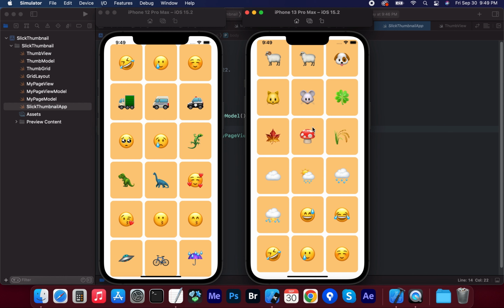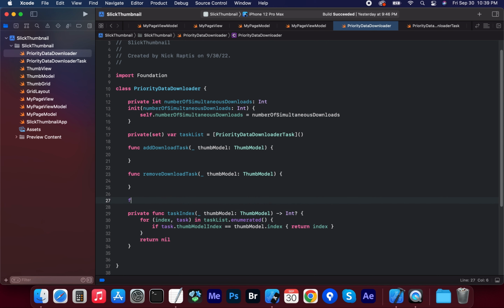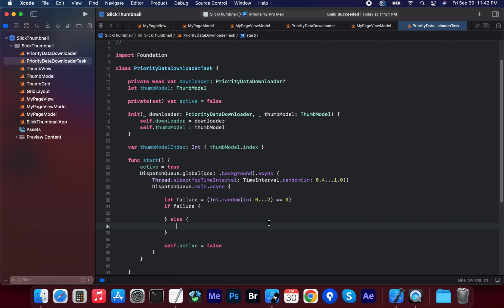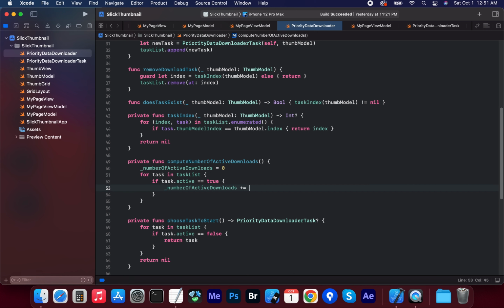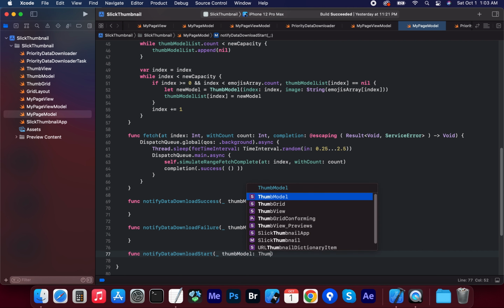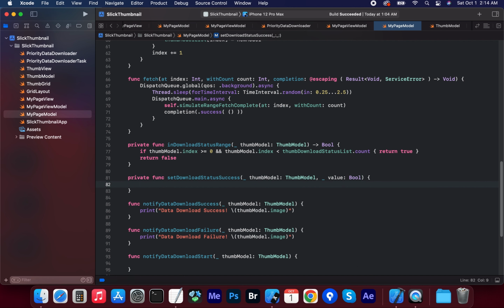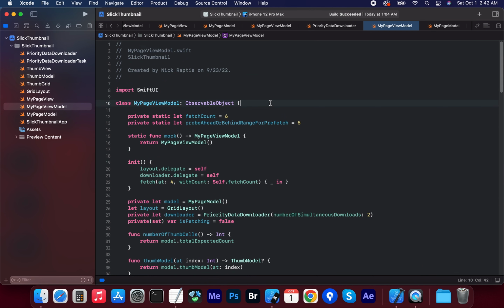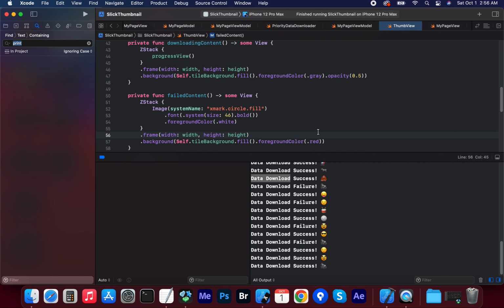(3 of 4) iOS SwiftUI Thumb Grid (Lightning Speed, Prefetch, Prioritized Download, Pull-Refresh)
Thank you, please share with friends.

Hello, friends, please enjoy my SwiftUI thumbnail grid tutorial. This is a demonstration of some great techniques to use in linking up a network service to a UI. I will walk through many of the common problems that are encountered when trying to build this type of interface. The final stage of the project is extremely robust and capable of handling huge amounts of data. It renders exceptionally well on current mainline iOS devices (iPhone, iPad, iPod). Please follow along and build the project on your computer, this will give you the maximum value.

Some of what you will find in this video series:

☆ SwiftUI layouts using mvvm architecture.
☆ Debugging techniques for enterprise software.
☆ Building a custom view builder.
☆ Building a custom layout helper.
☆ Clipping content based on screen position.
☆ Handling re-fetch and pre-fetch of data.
☆ Managing a large amount of downloads.
☆ Combining web models with additional front-end data.
☆ Handling problems that arise as systems scale.
☆ Implementing pull-refresh on SwiftUI list.
☆ Using async/await for concurrent programming.